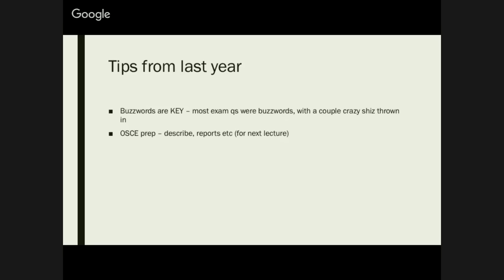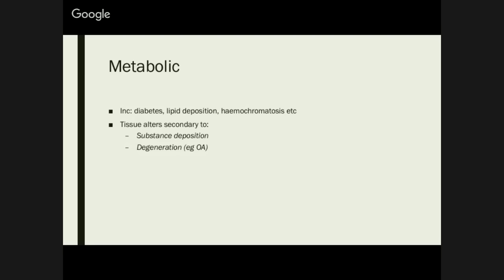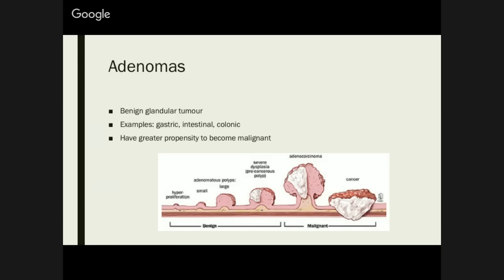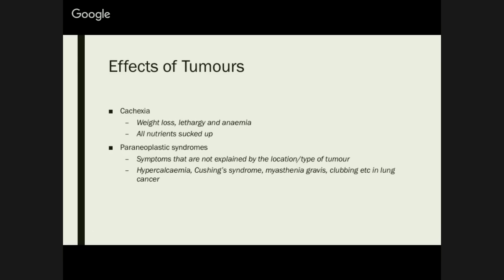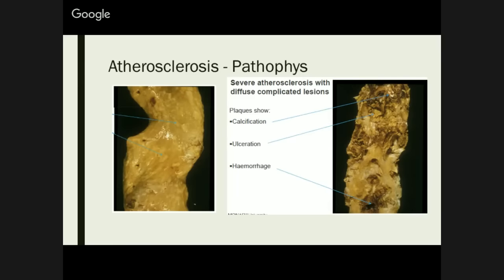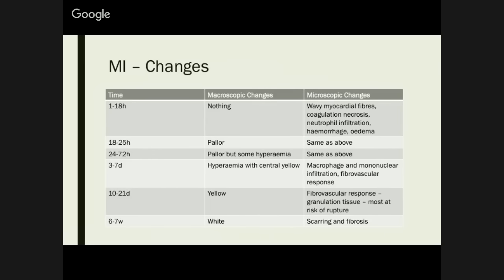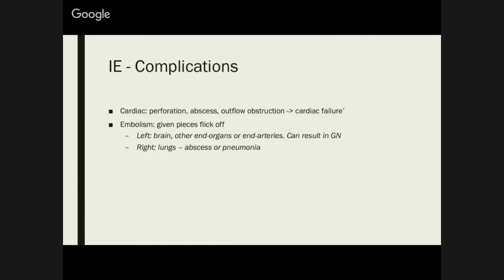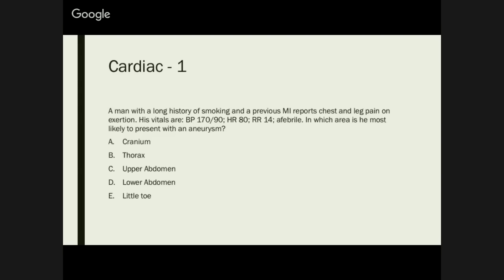Year 3B Revision Lecture: Pathology I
Our very own Pathology guru, Zelia Chiu, illuminates the path to pathology success in this sold-out revision lecture.